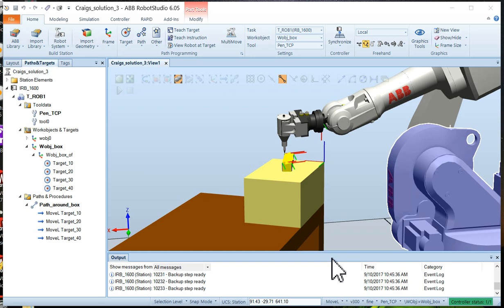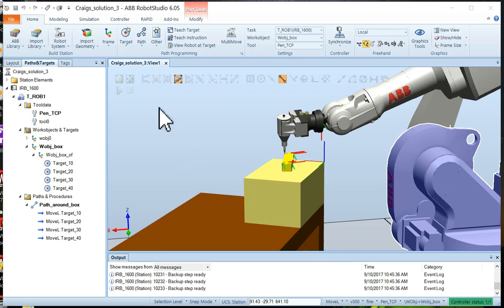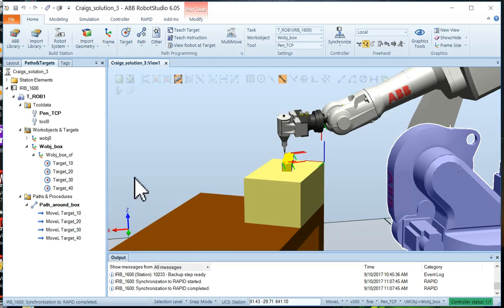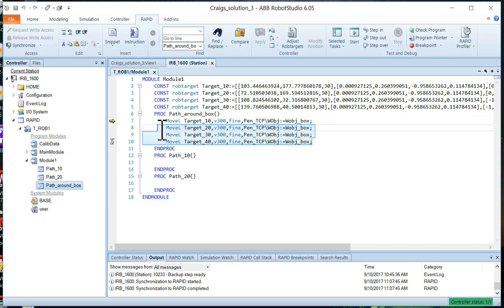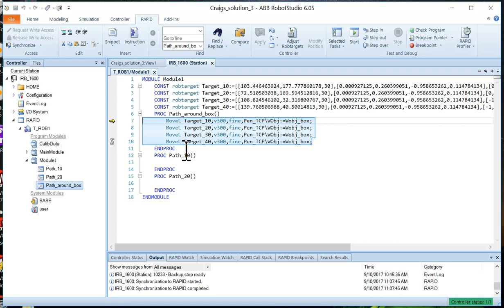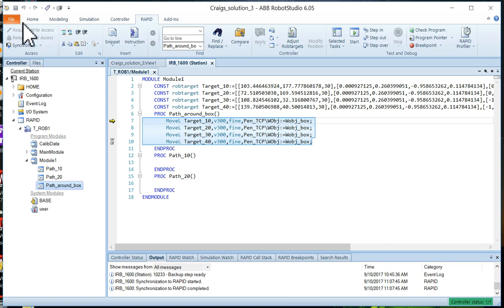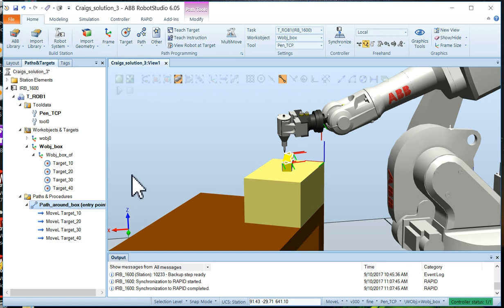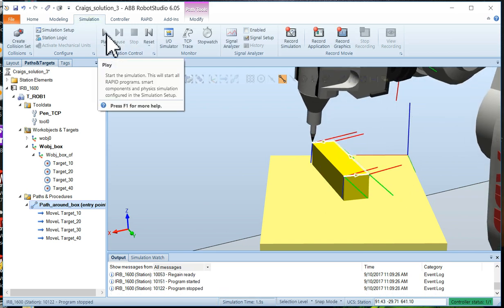Lesson 7 ABB RobotStudio Simulating your 4 point path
How to program your ABB robot arm to move in a path through the targets you've set up.